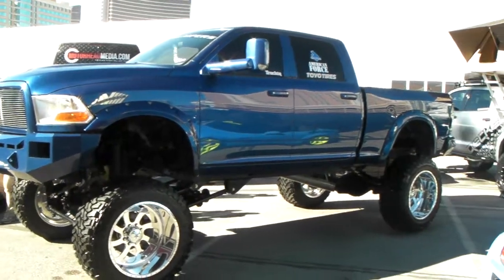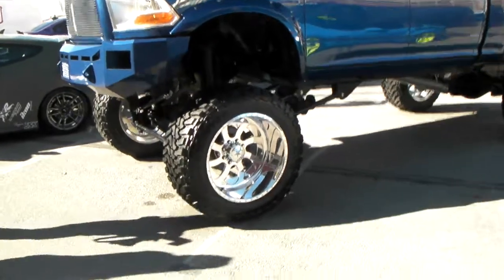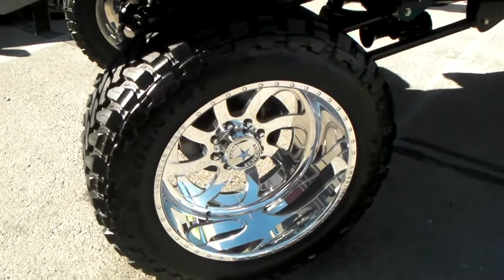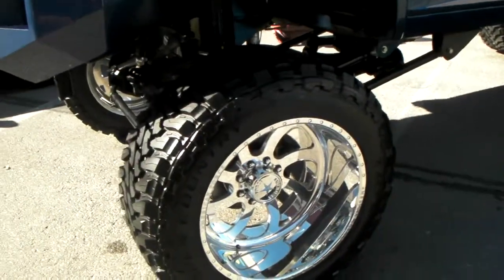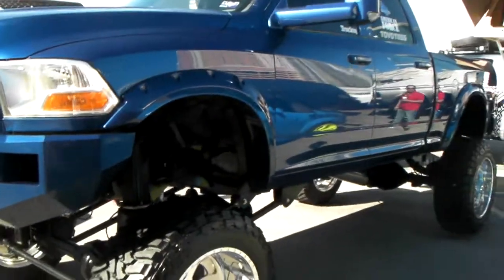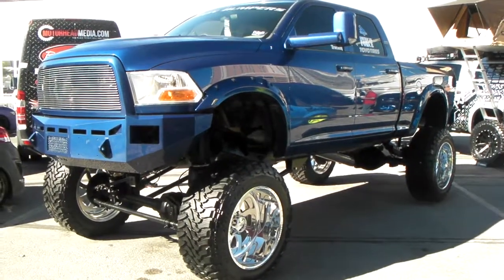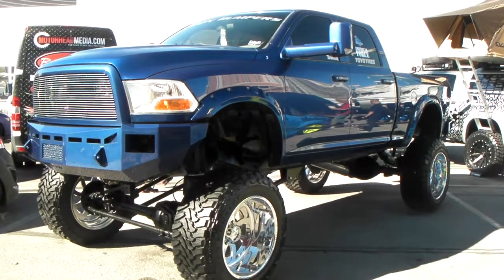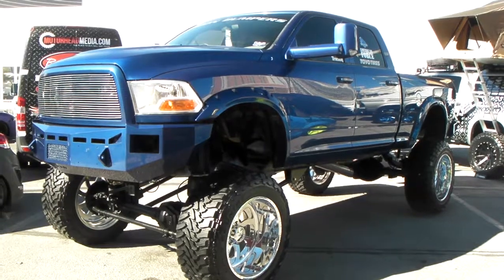DUBSandTIRES.com 24" American Force w/ 40" Open Country on a Dodge 2500 Lifted Hallandale Miami